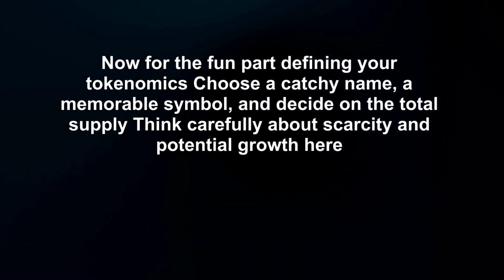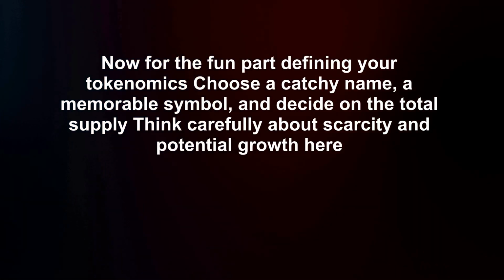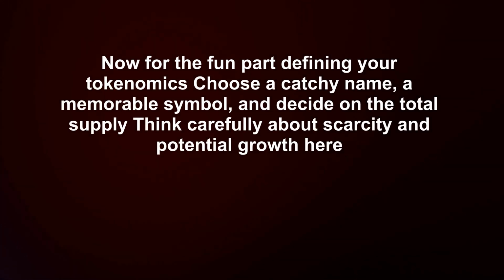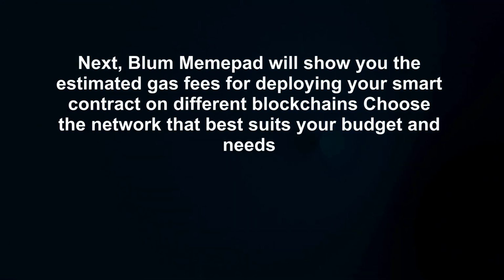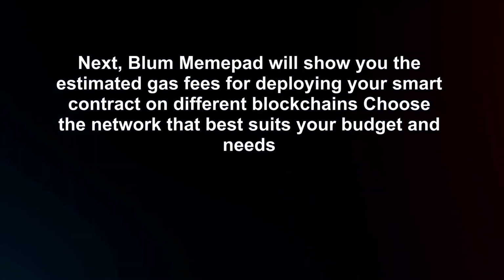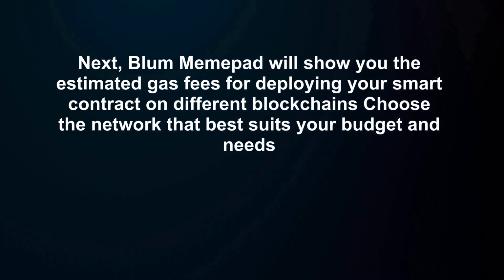Create Your Own Memecoin On Blum Memepad - UPDATED!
Create Your Own Memecoin On Blum Memepad learn how to create your own unique memecoin on the Blum Memepad platform, covering tokenomics, smart contract deployment, and initial marketing strategies to attract investors and build a thriving community.

00:00 Intro
00:05 Create Token
00:11 Tokenomics
00:17 Gas Fees
00:22 Smart Contract Deployment
00:26 Marketing
00:32 Community is Key